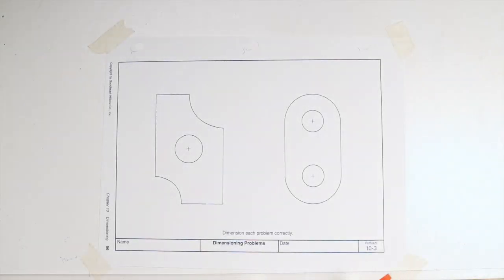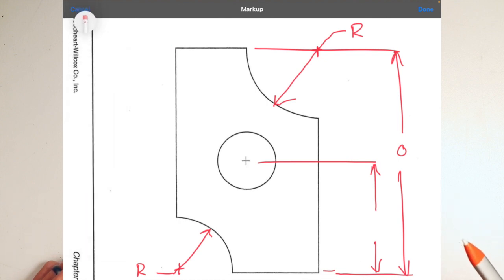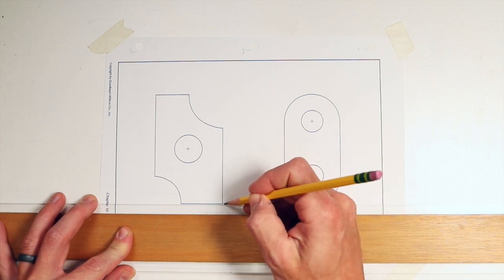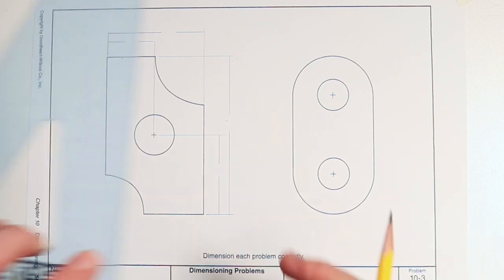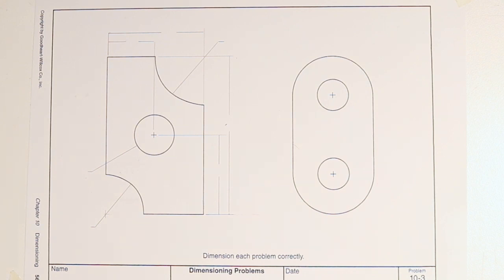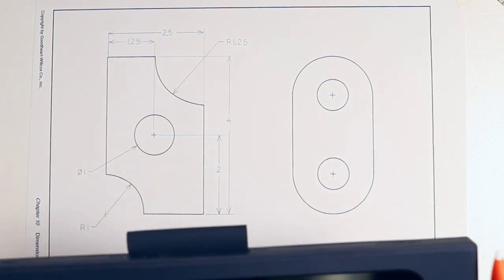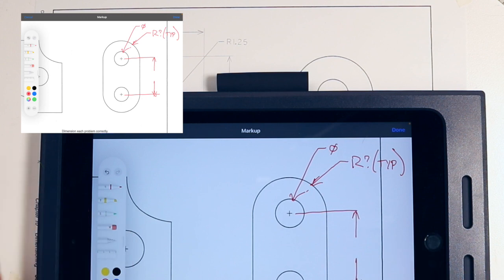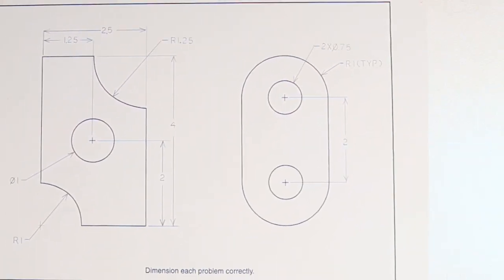Dimensioning 10-3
This video is about Dimensioning 10-3